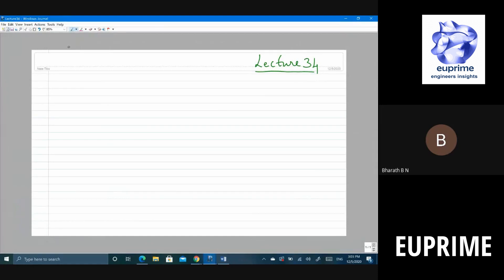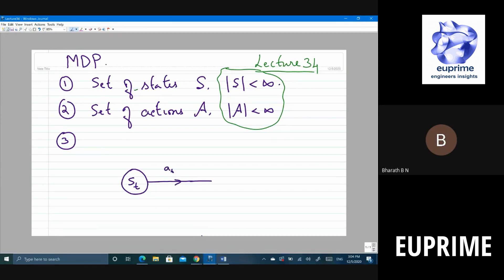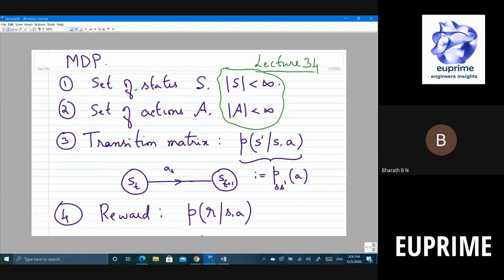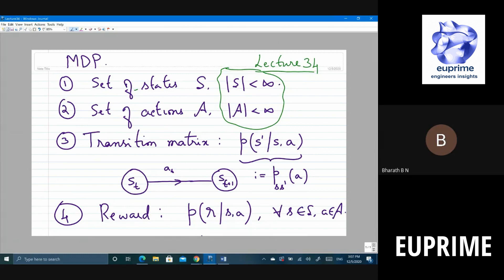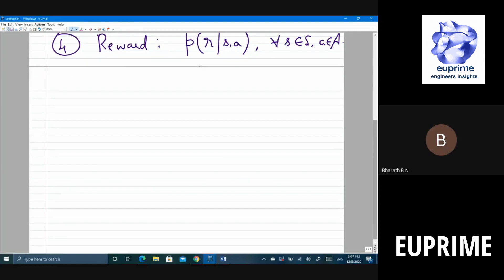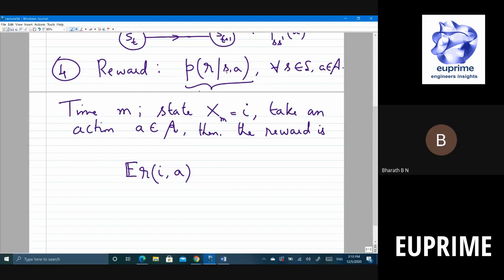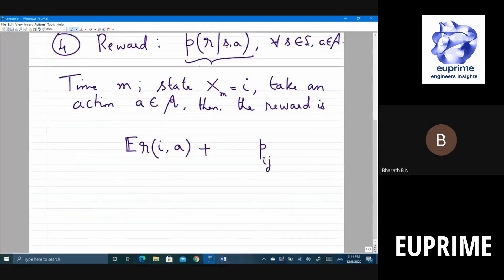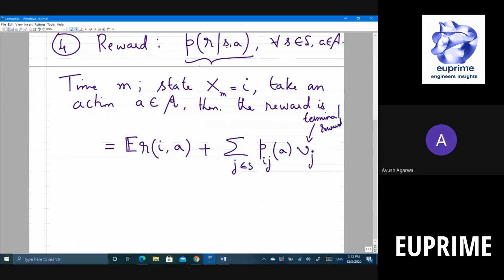Mathematics for Data Science, Machine learning & Artificial Intelligence (Part 52)